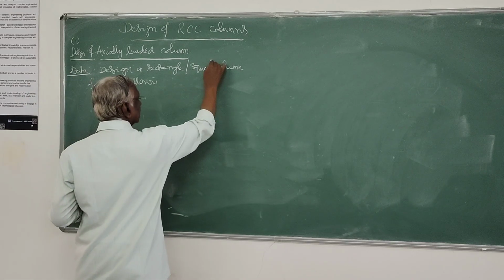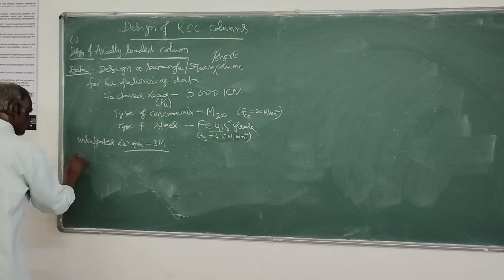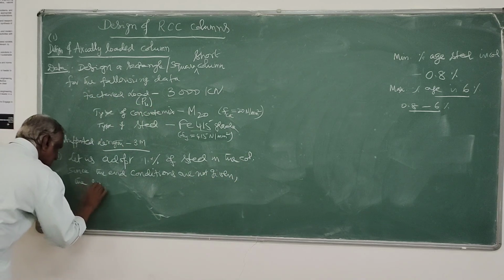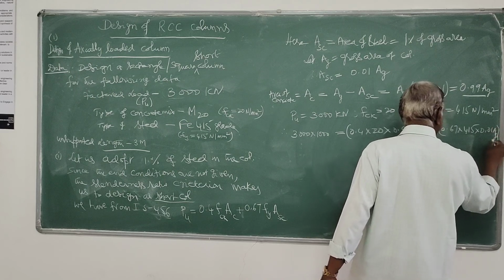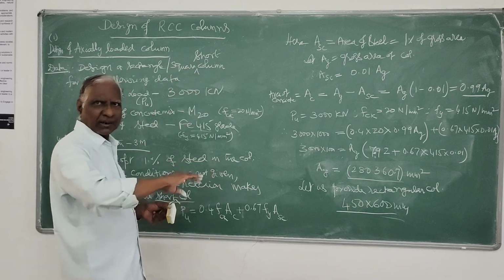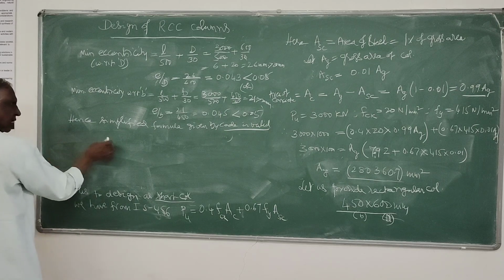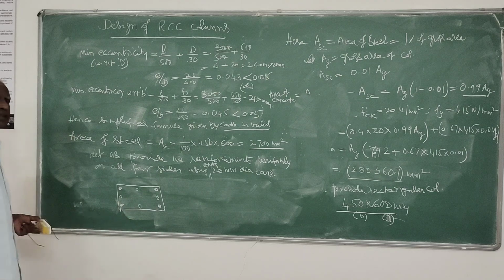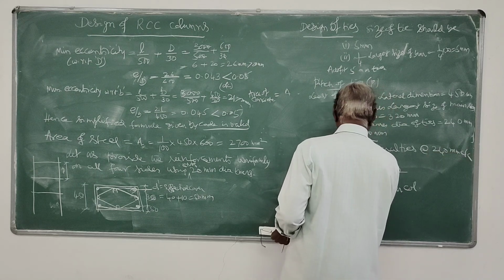Design of Axially loaded RCC columns Module 5 RCC VTU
Design of RCC columns.RCC-Module-5-VTU